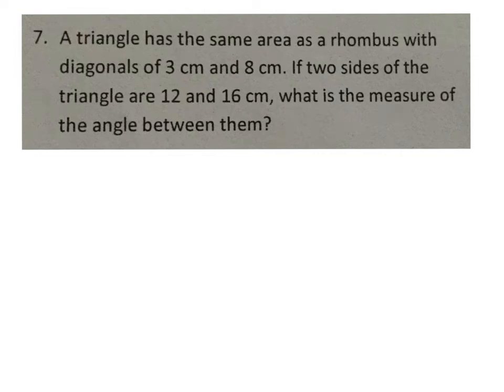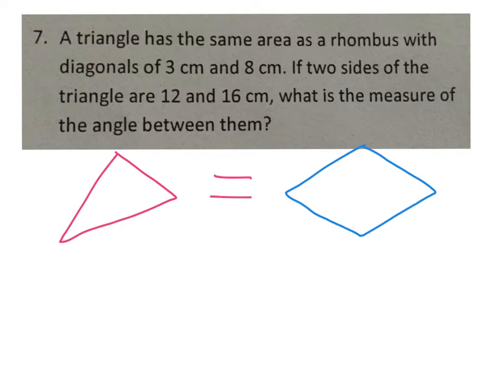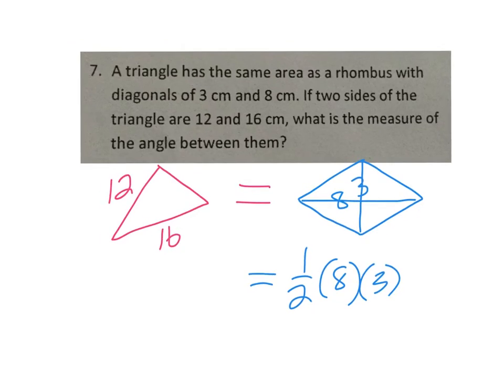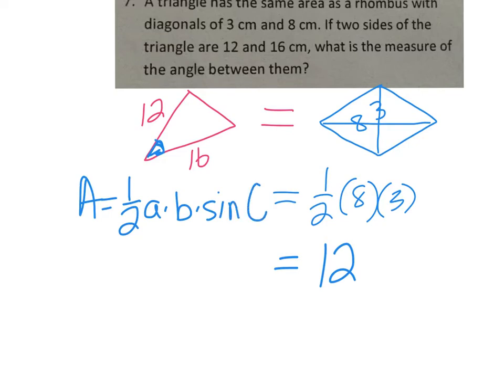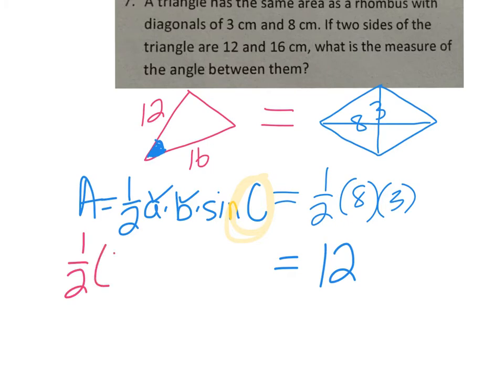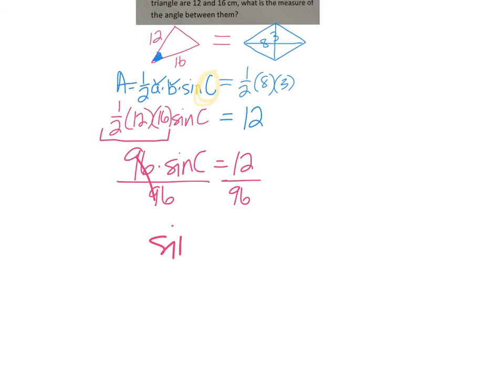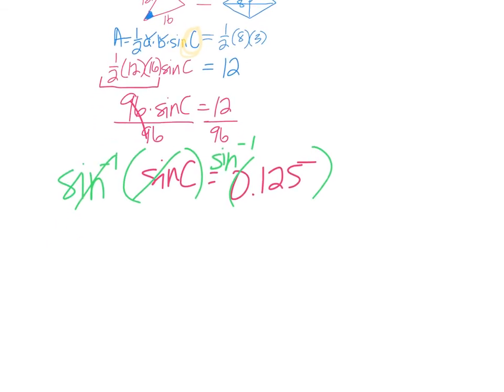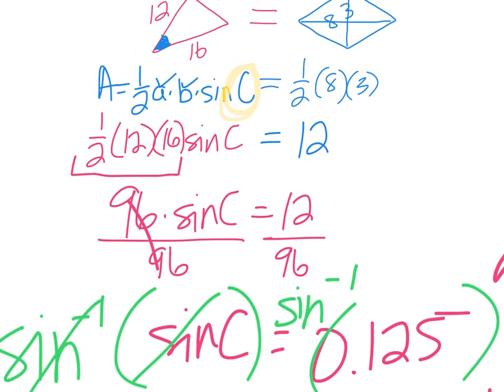ridiculous quad area #7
We find the area of rhombus to help us use the trig triangle area formula to calculate an angle.